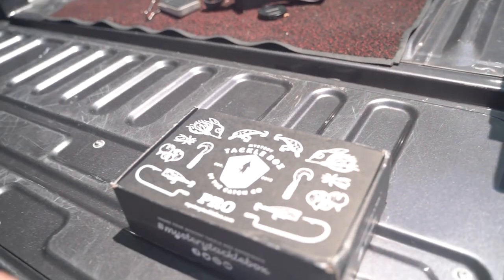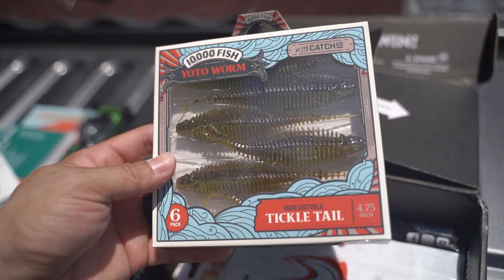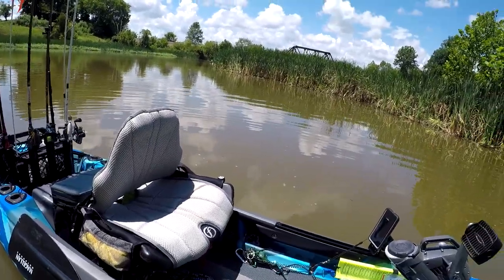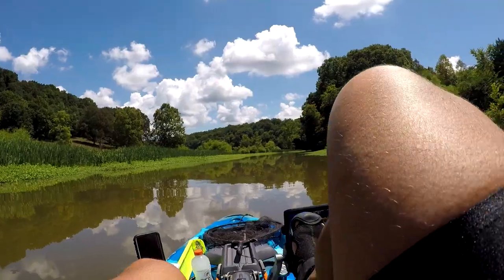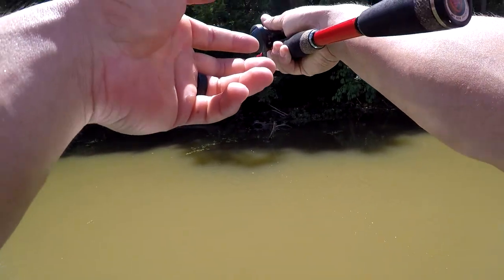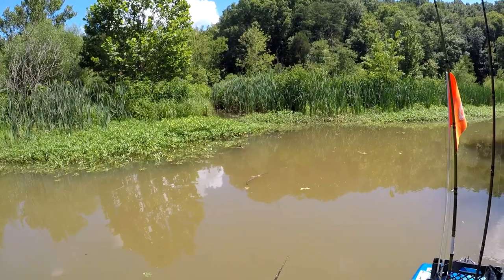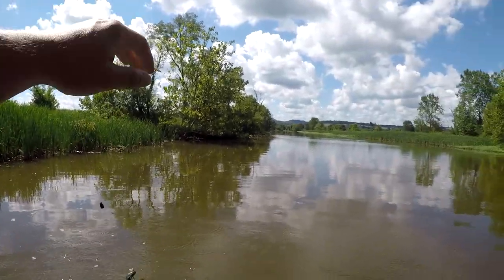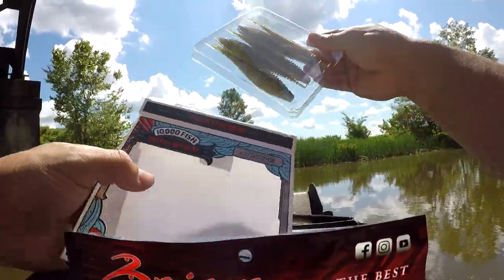NEW BAIT!!! Mystery Tackle Box SLAM on KAYAK!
Want to check out MTB and grab your first subscription box for 10$?

Check out KFF Owners ➡ @kingbassing @fishing.with.keo

✖✖ Links to Products from Video! ✖✖

Kayak Paddle

Trolling Motor

Kayak Rudder

Battery Box

Trolling motor plug MALE

Trolling motor plug Female

Wire connectors

Shimano SLX DC

Shimano Metanium DC

Shimano Metanium MGL

Shimano Curado DC

Lew's Custom Pro Speed Spool

YakAttack Feelfree Unitrack 6 Pack Aluminum Kayak Adapter

Yakattack MultiMount Cup Holder

YakAttack Through Hull Wiring Kit

1-1/8-Inch Hollow Drill Bit

Elite-7 Ti2-7-inch Fish Finder

Fishfinder Ram Mount

Sony A7iii Camera

Camera Lens

Rod Holder for Crate or Bag

Kayak Transducer Mount

RUNCL Fishing Pliers

RUNCL Digital Fishing Scale

Go Pro Case

Windscreen for Go Pro

Go Pro Mic Adapter

Googan Squad Money Bag

Kayak Crate Option

Life Jacket

Favorite Fishing White Bird rod

Favorite Fishing Rush rod

Favorite Fishing Defender rod

Toggle switch